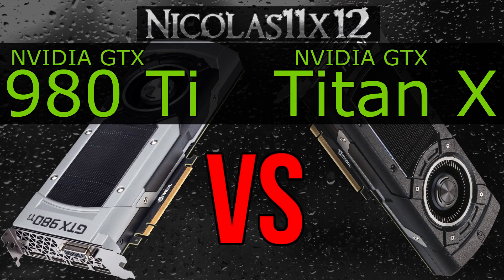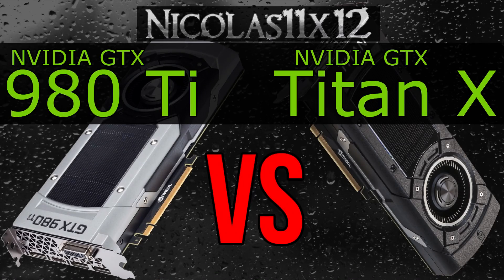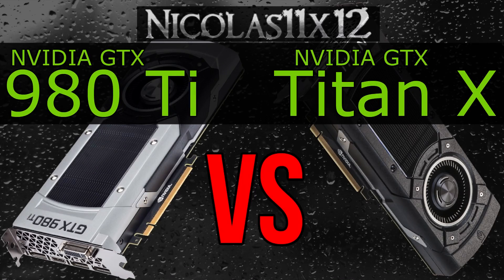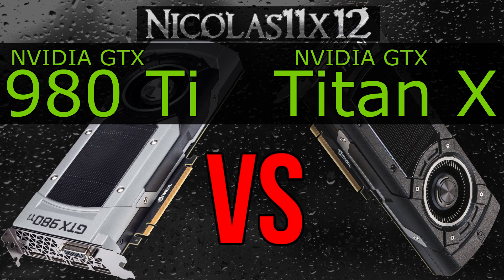NVIDIA GTX 980 Ti vs Titan X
Nicolas11x12 comparing the NVIDIA GTX 980 Ti with the GTX Titan X Graphics Card.